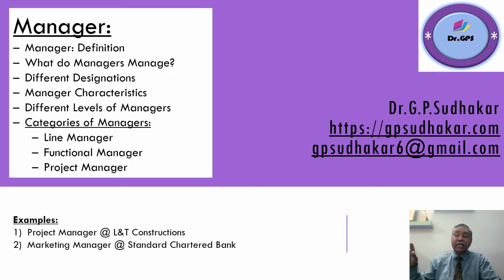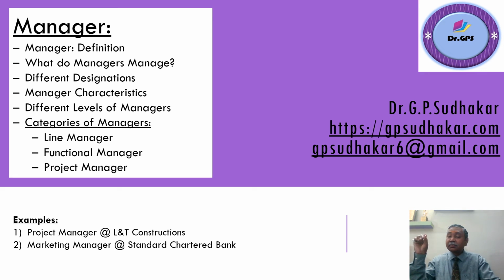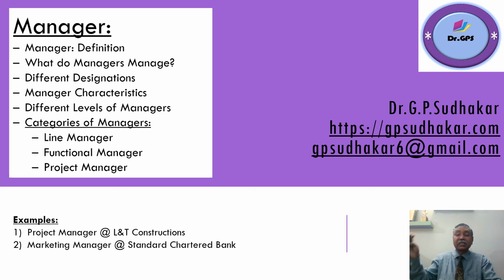4) Concept: Manager; Playlist: Management Dictionary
Speaker: Dr.G.P.Sudhakar (Goparaju Purna Sudhakar)
Playlist Name: Management Dictionary